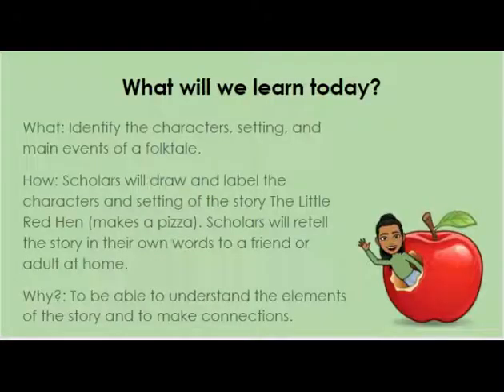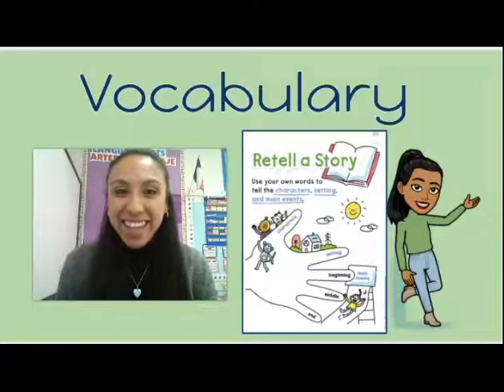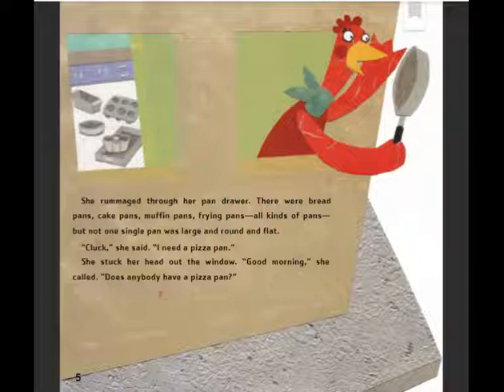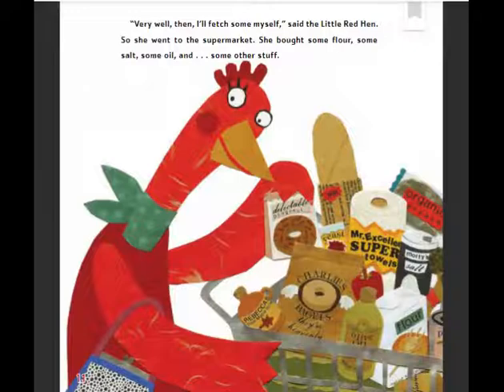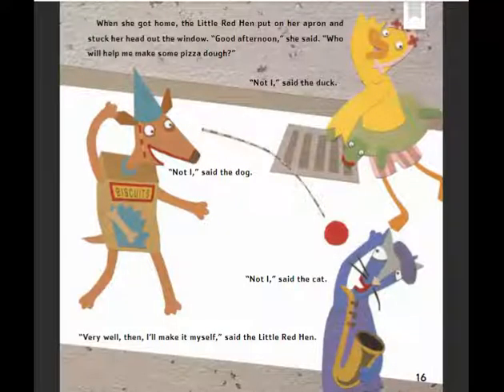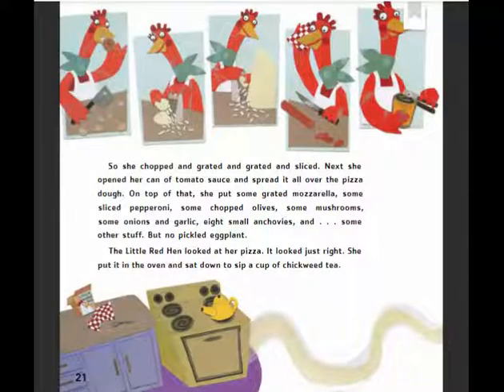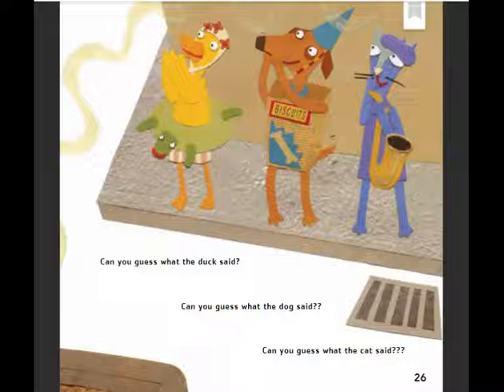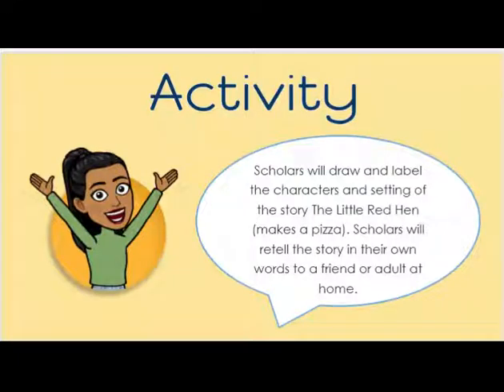Reading Week 18 Day 2